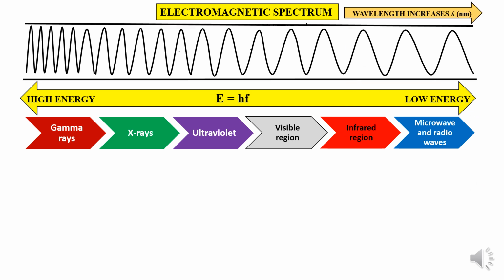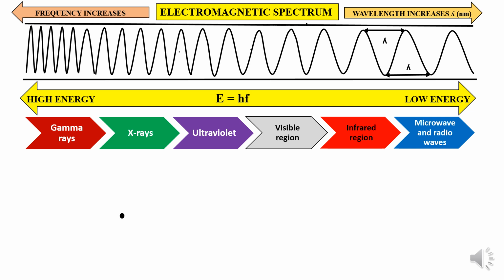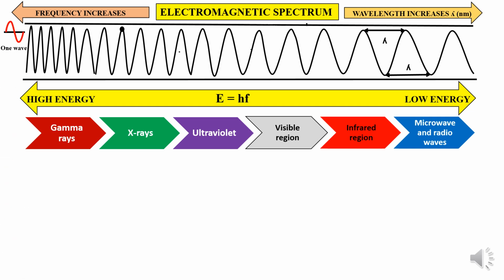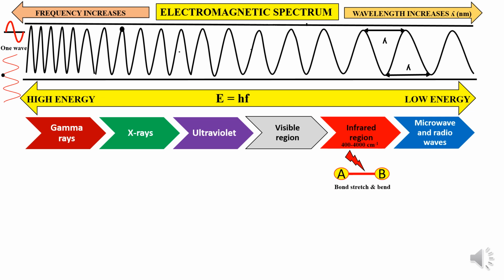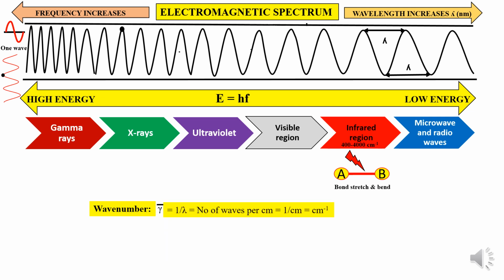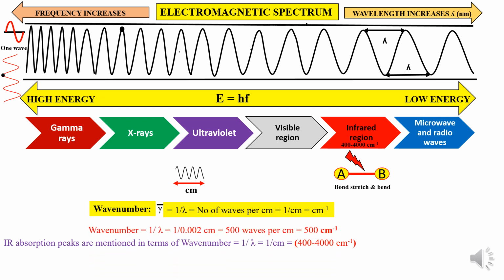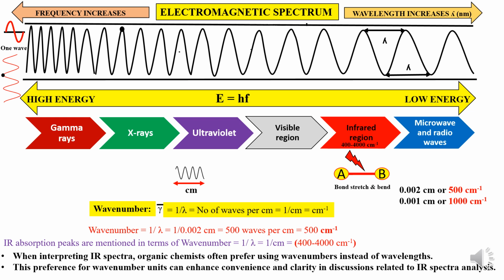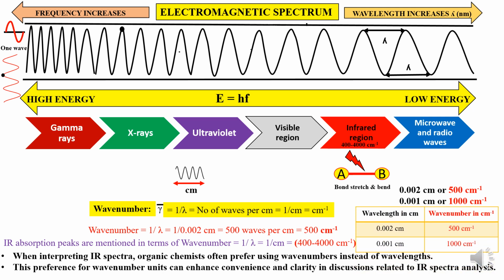Why are IR absorption peaks expressed in terms of Wavenumber (1/λ = 1/cm), rather than in cm?